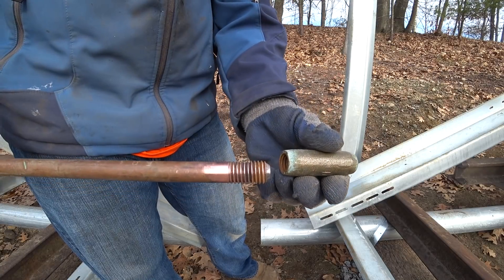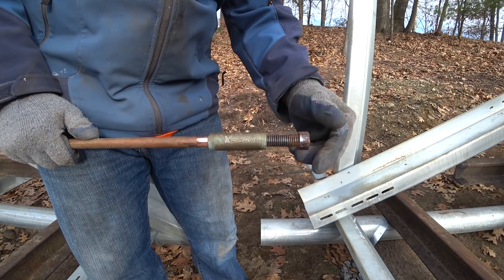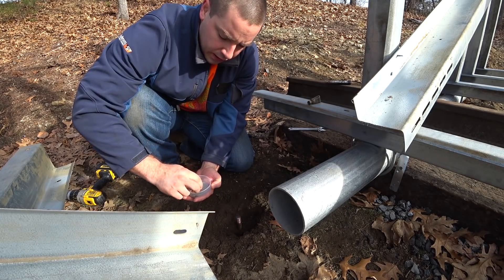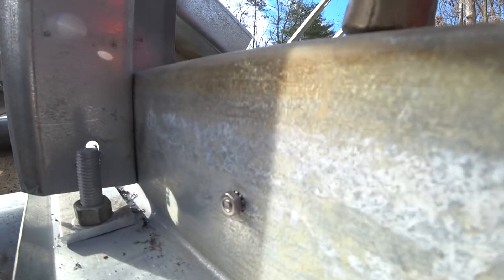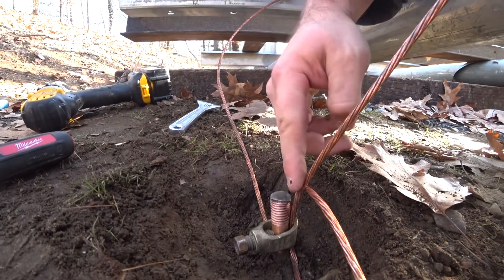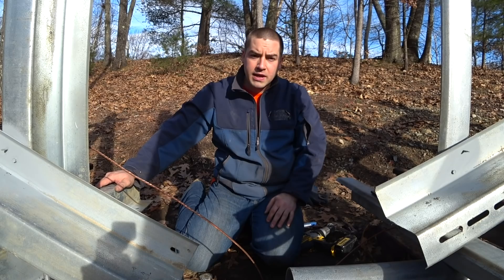Protection From Electrical Shorts by Grounding Frame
Electrical shorts happen with solar panels.  If a solar panels wire gets cut or chewed it can energize the metal frame.  This could become a hazard if you touch it.  To protect myself and family I'm grounding the frame to the ground.

I'm using an old grounding kit with rods in the ground.  The frames are then connected to the rods with 6 gauge copper wire.

This frame is part of my off-grid solar system.  Check out some of my other videos to see my DIY powerwall.

Ground Lug

Ground Wire

Ground Rod

Rod Clamp